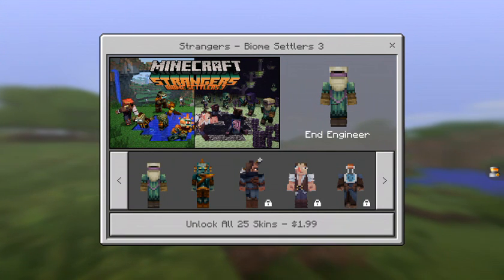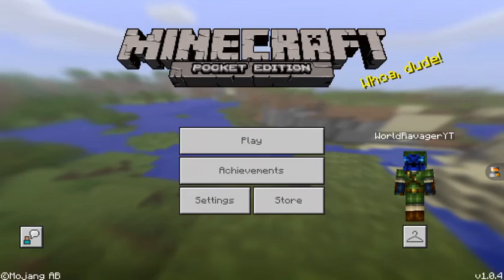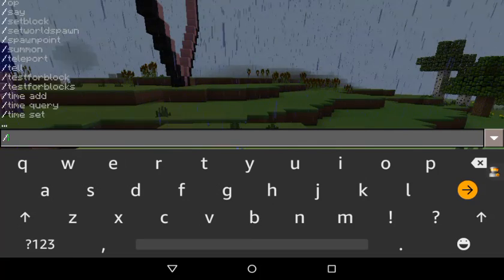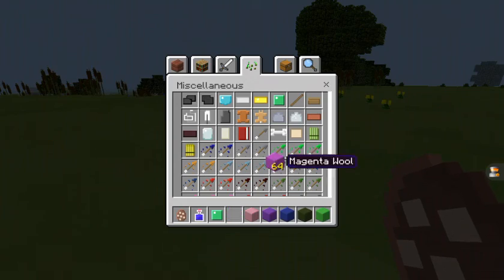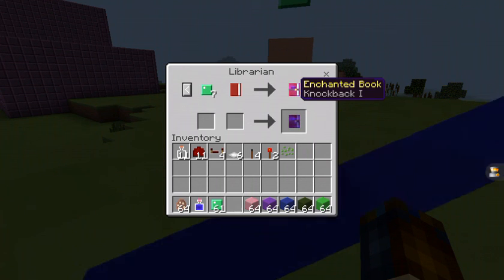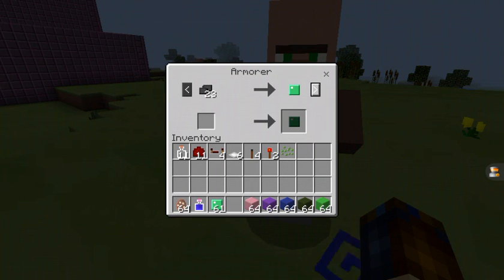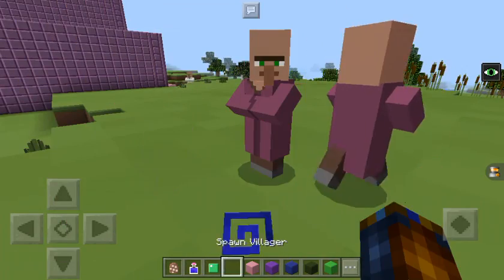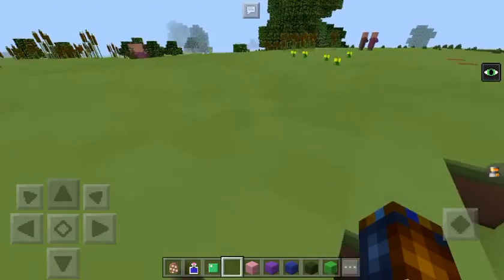Minecraft: Pocket Edition - Part 61 - New Villager Trading Update (Fire)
In this video, I showcase the new Minecraft: Pocket Edition update where you can now trade with Villagers.

Check out Minecraft: Pocket Edition for yourself. If there's any series that I do that you'd like to see more often or on certain days of the week please put it in the comments section down below. Suggest my videos and channel to your friends, family, and everyone you know.

This episode I am aiming for 6 likes and 5 brand new subscribers and it'd be awesome if we could hit that - thanks!

P.S. Try watching my videos in x2 speed - it sounds cooler and saves half your time!